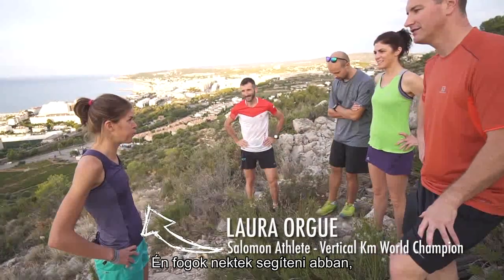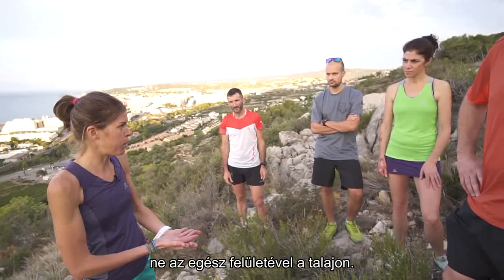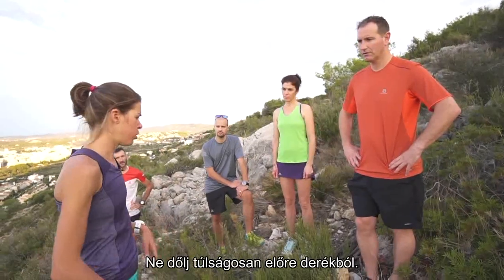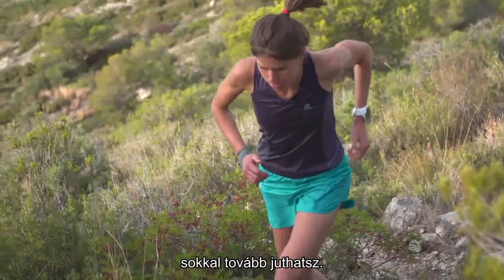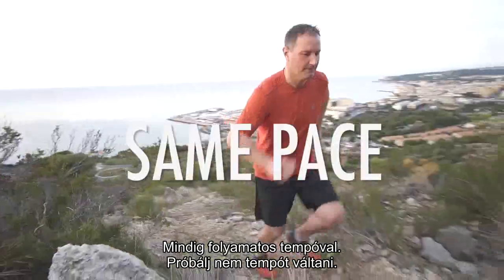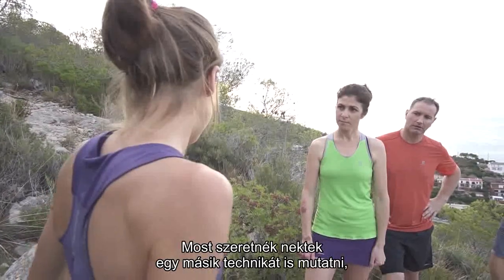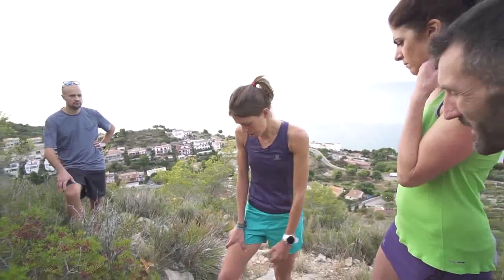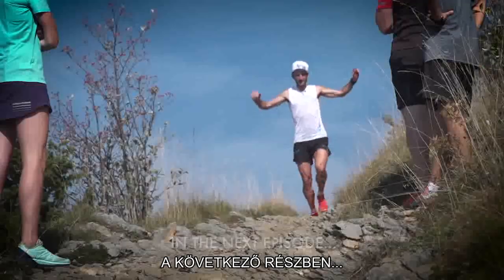Salomon How To Trail Run (A terepfutás alapjai) S01 E04 - Felfelé futás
A felfelé futás technikája a Salomon szakértő bemutatásában.